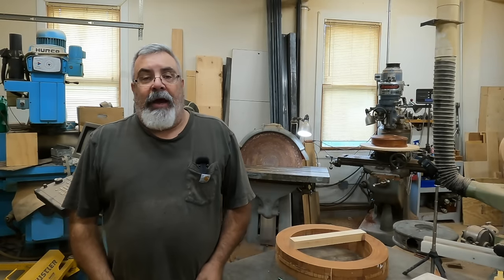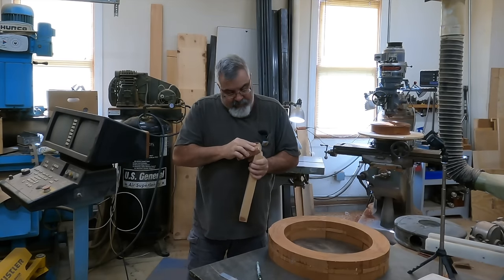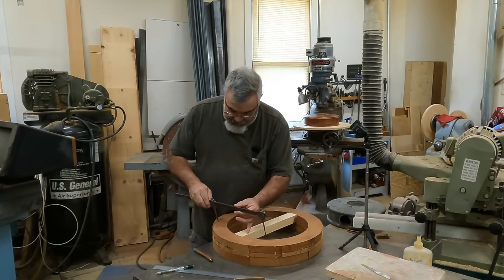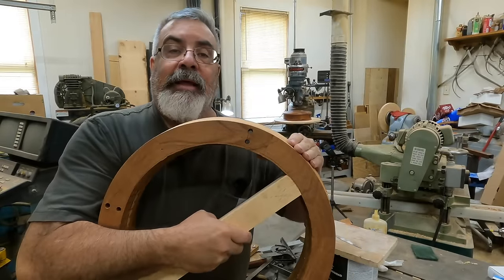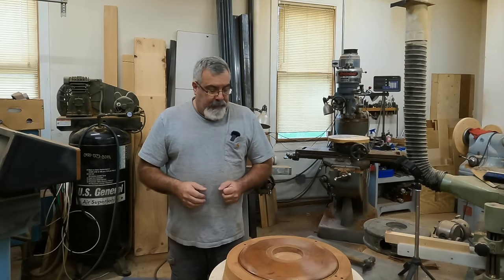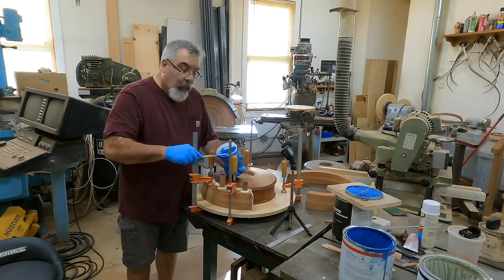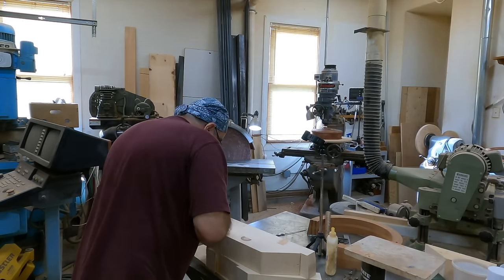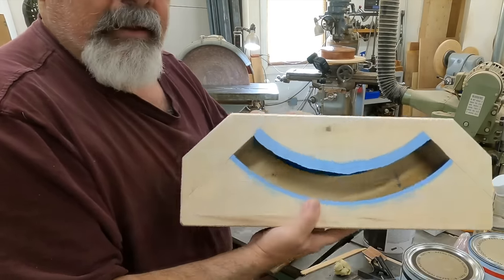Tally Ho Capstan Project: FINAL Part- Core Box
Dave starts a new project: make a pattern for a capstan for Sampson Boat Co's 1910 English sailboat named "Tally Ho". This is the Final Part: The Core Box.

Capstan- a machine with a drum that rotates round a vertical spindle and is turned by a motor or lever, used for hauling in heavy ropes, etc.

Edited by: Joe Kolenz